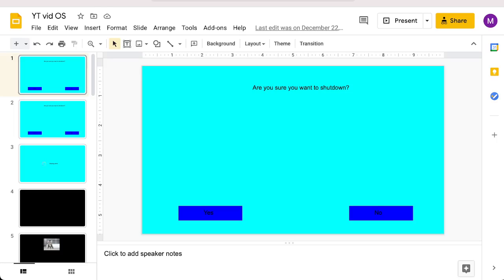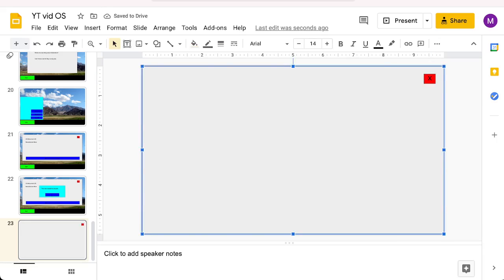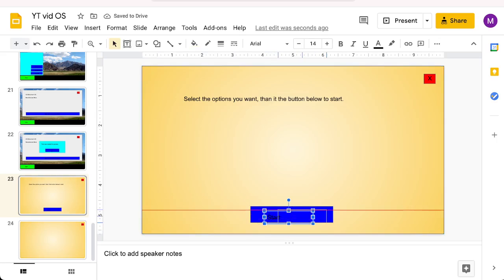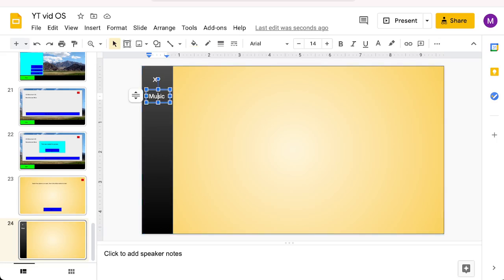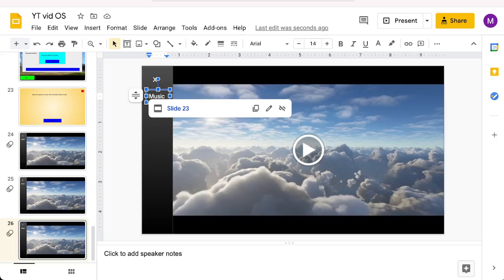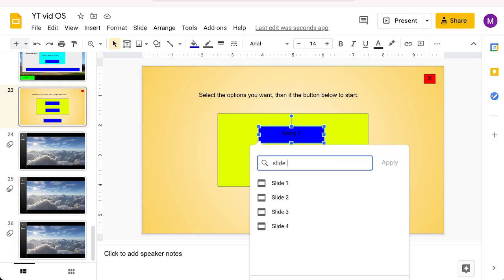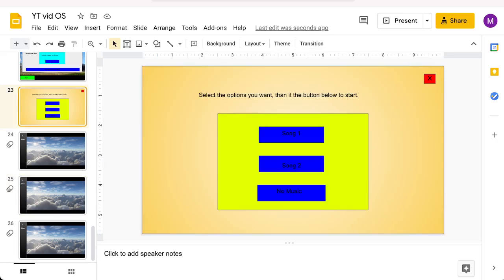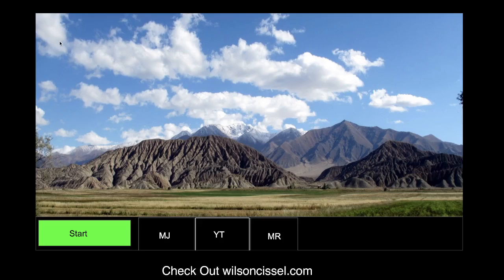How to make a Google slide OS relaxation program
In this video, I teach you how to make a relaxation program in google slide OS.